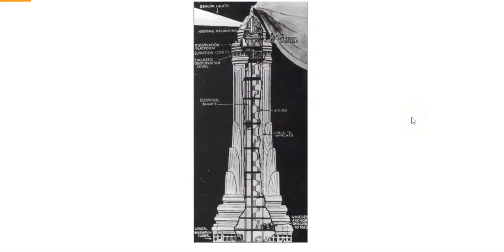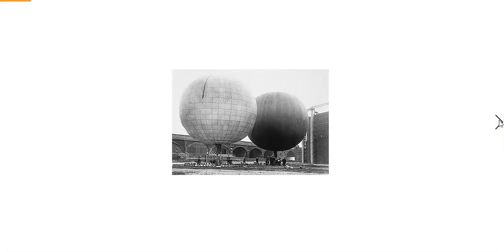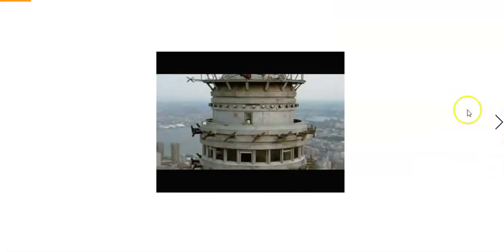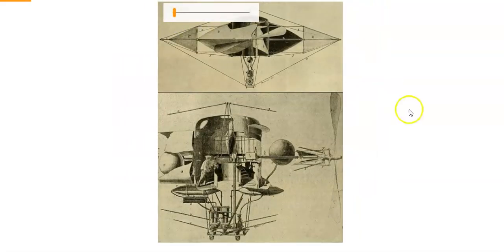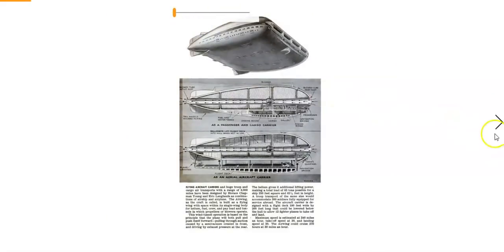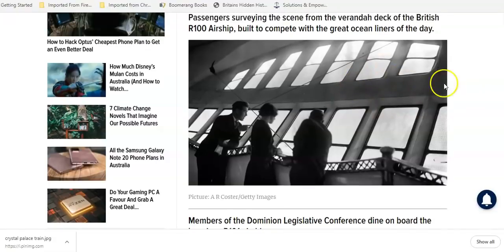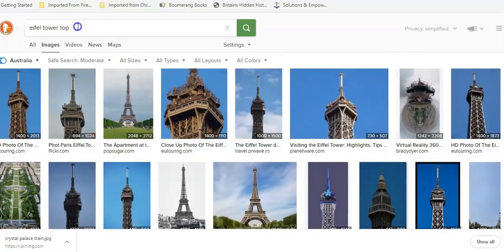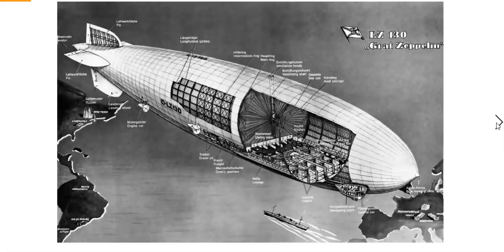Balloons Airships and Vanilla Skies Pt 2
Protect Yourself
Get VirtualShield Here and protect your computer and phone from prying eyes from $3 a month

shorturl.at/akvxS

My other Youtube Channel, All About Bringing Out Your Potential And Building A Life You Love